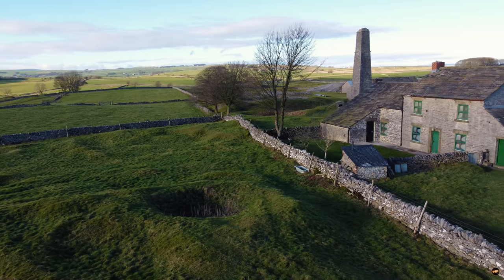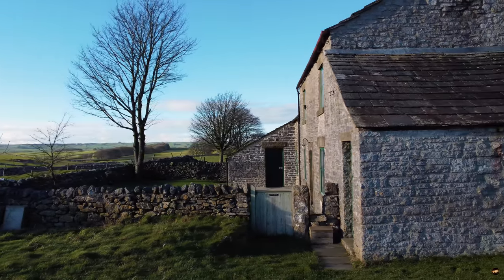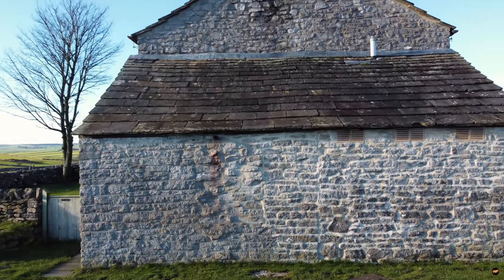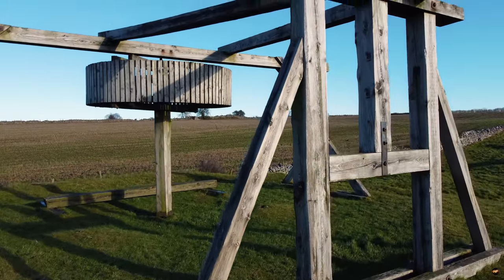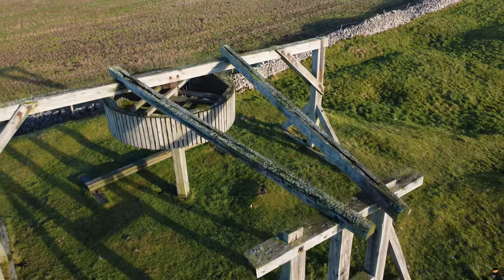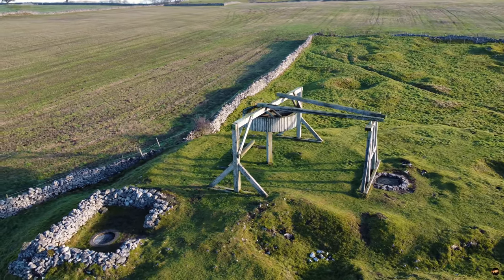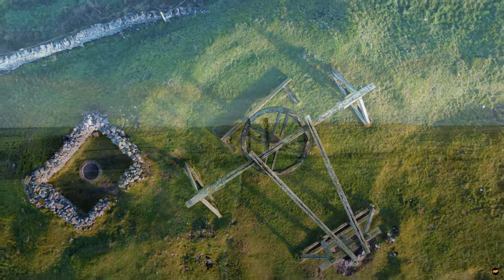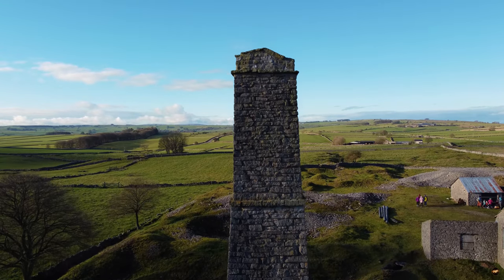Magpie Mine | historic 4k drone footage | Somthing Diffrent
Today we re-upload historic 4k drone footage of Magpie Mine with a different approach, not only we are bringing you Historic drone footage, but we are now bringing a full historic voiceover during our videos moving forward, we hope you like this change along with lovely 4k drone footage